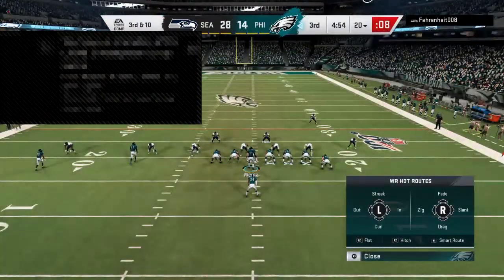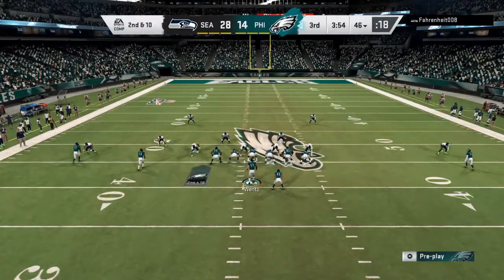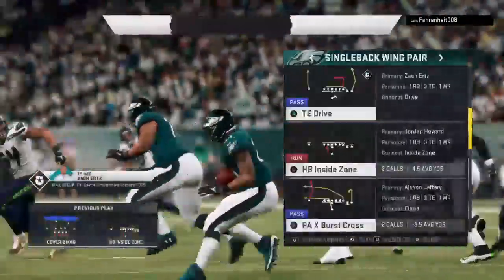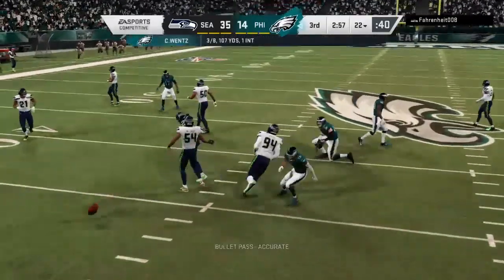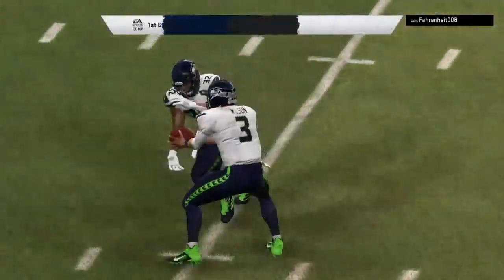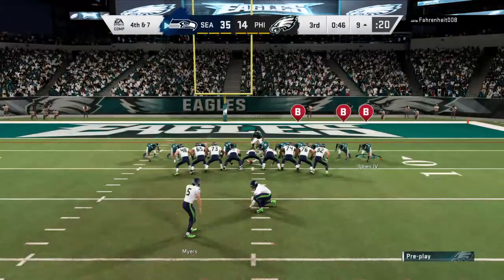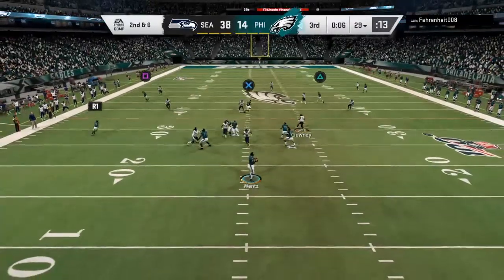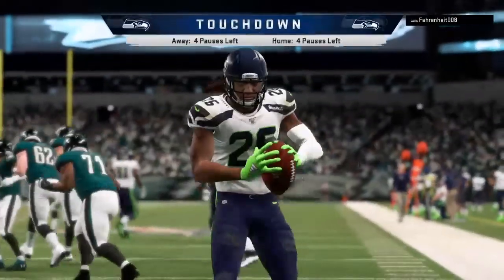Johnny Barnes hold this L